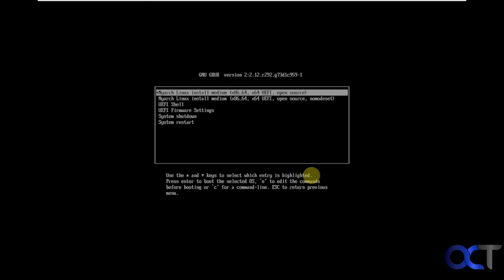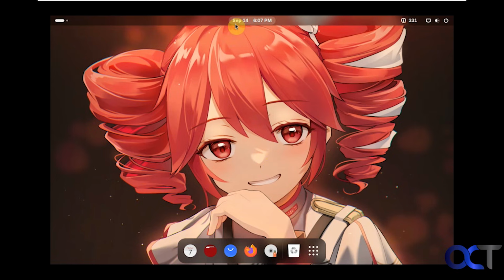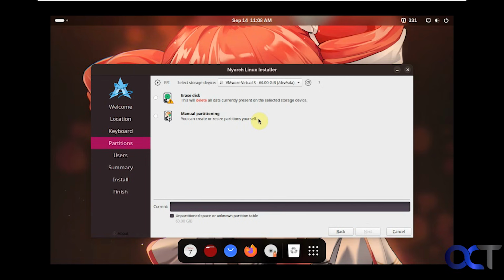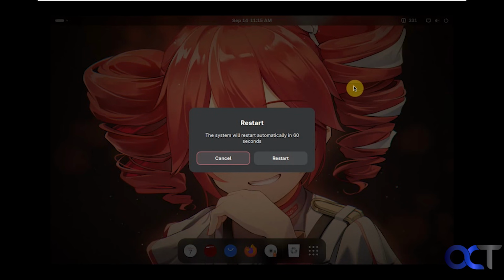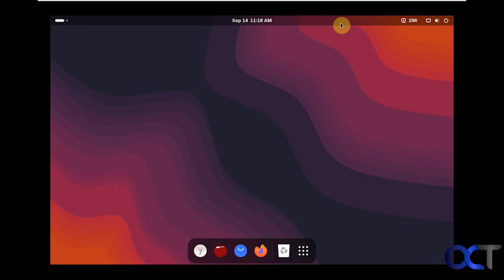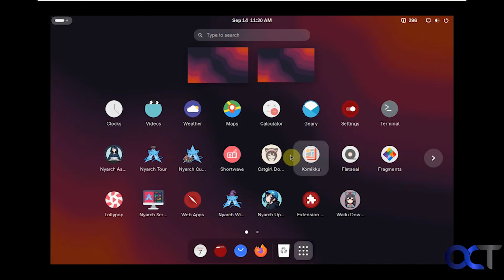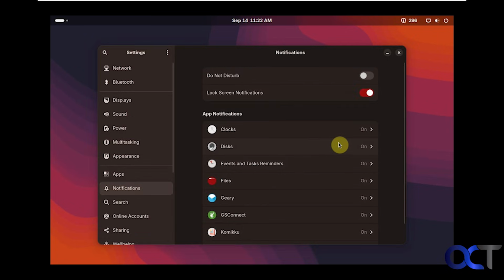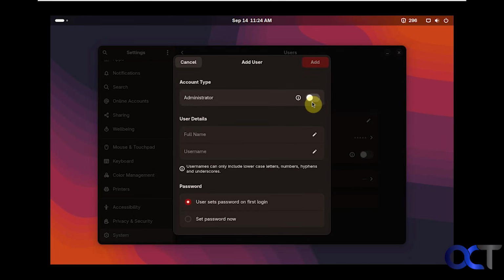NyArch Linux Installation and Overview Demonstration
If you have always wanted to try out Arch Linux but wanted something a bit more user friendly, then you may want to check out NyArch Linux. It's a version of Arch Linux with a built in GUI that is easy to use.

Here is a link where you can download NyArch Linux.

Here are some various installation media creation tools you can use with your NyArch Linux ISO for the installation.

Check out our book titled Computers Made Easy to take your PC skills to the next level!